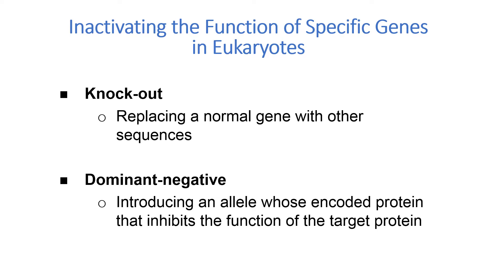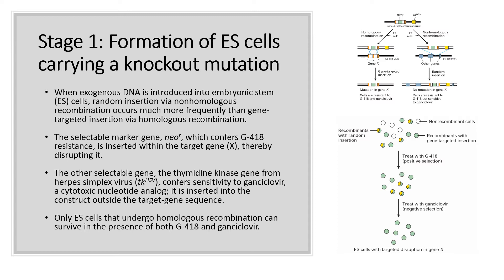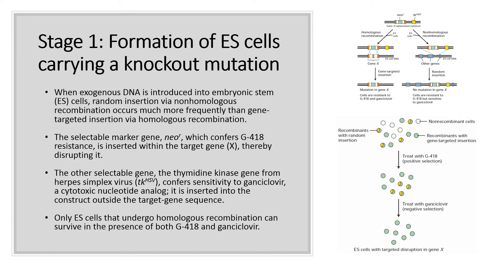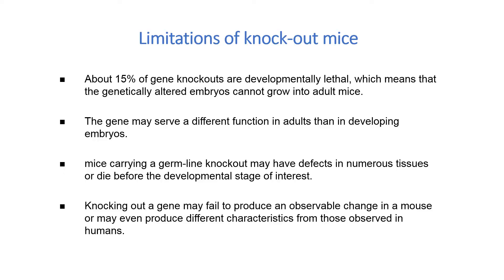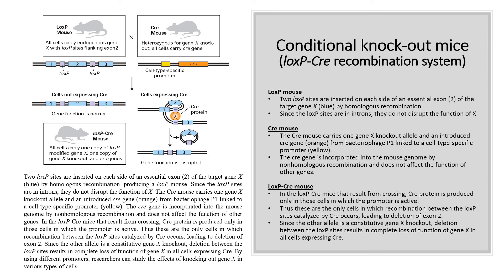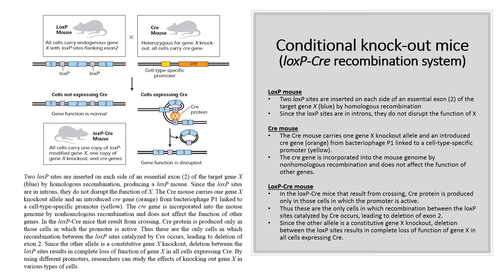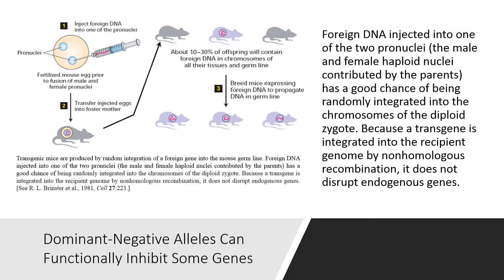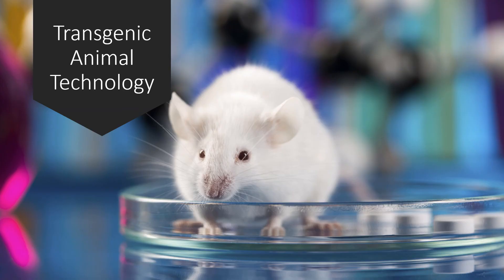Transgenic Animal Technology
Although the general functions of proteins identified by sequence searches may be predicted by analogy with known proteins, the precise in vivo roles of such “new” proteins may be unclear in the absence of mutant forms of the corresponding genes. In this section, we will look at several ways for disrupting the normal function of a specific gene in the genome of an organism.

Analysis of the resulting mutant phenotype often helps reveal the in vivo function of the gene and its encoded protein. Two basic approaches underlie these gene-inactivation techniques:

1. replacing a normal gene with other sequences or knock-out;

2. introducing an allele whose encoded protein that inhibits the function of the target protein, also known as dominant-negative.